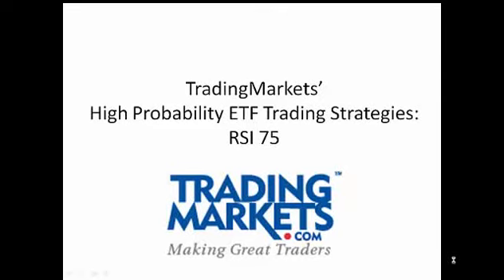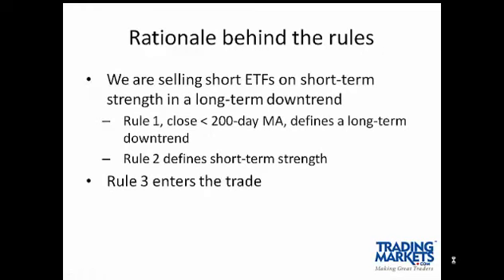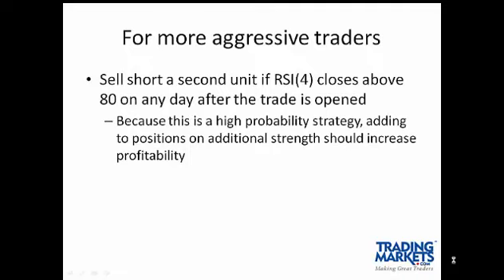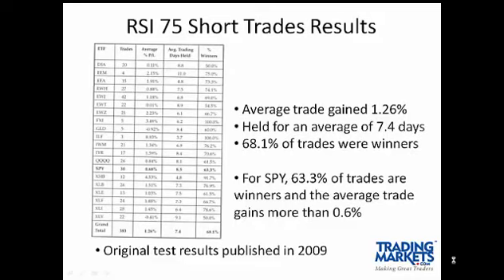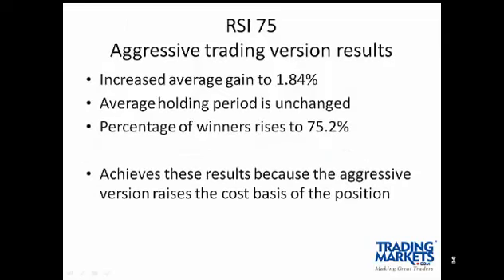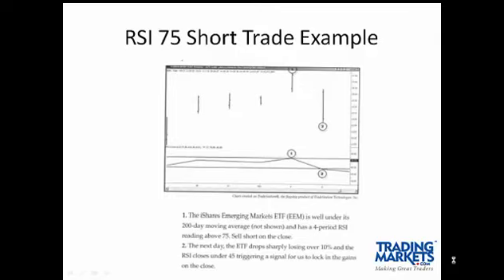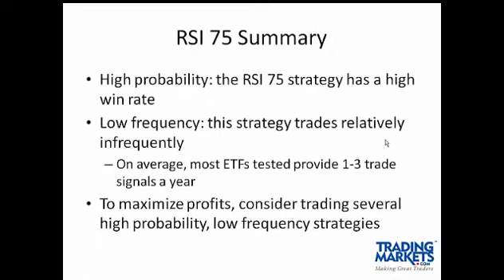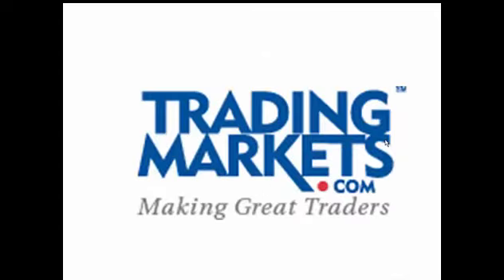Trading Markets' RSI 75 Trading Strategy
This video shows the rules and results for a simple, high-probability trading strategy.